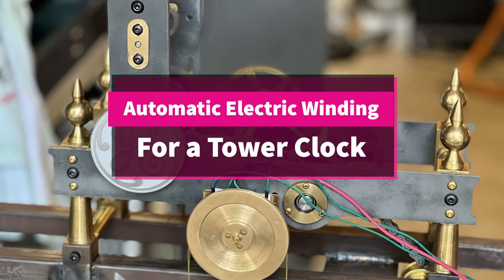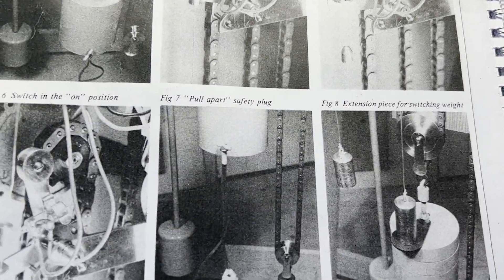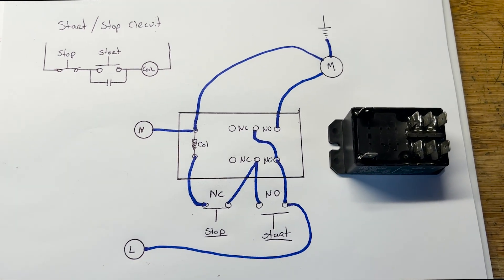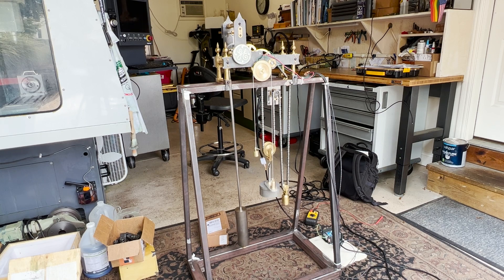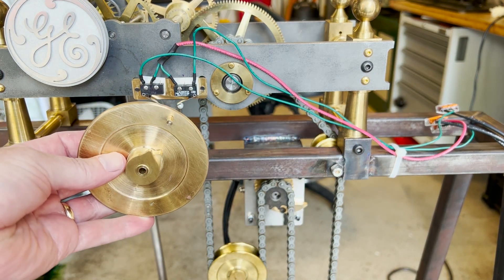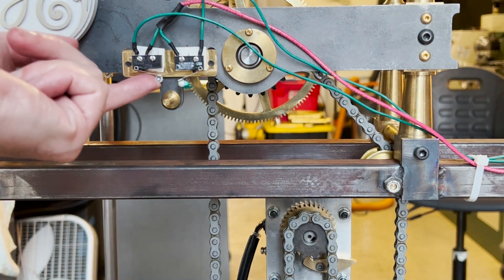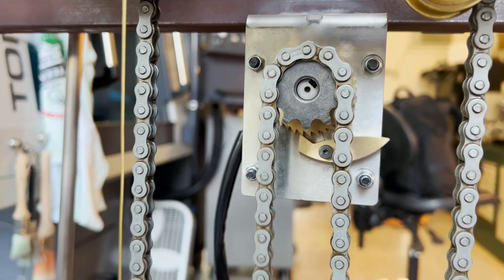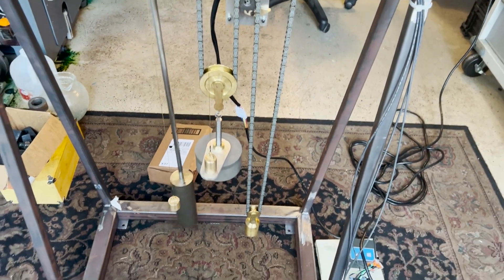Making an Automatic Winder for a Tower Clock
Continuing the Build of a Tower Clock for and installation at GE Appliances. Some good improvements to John Wilding's design.